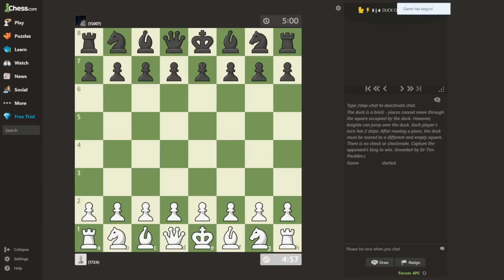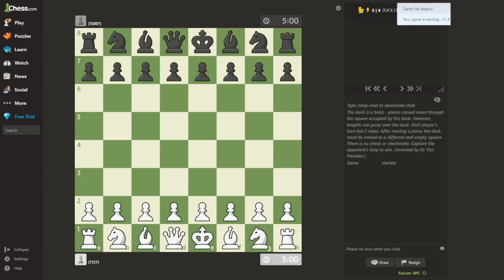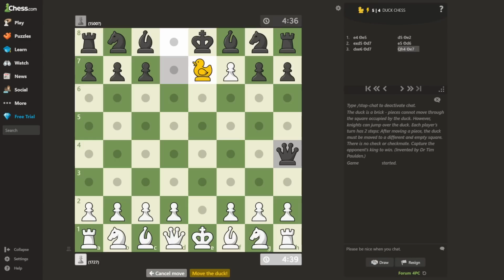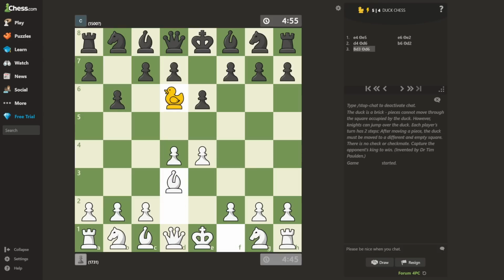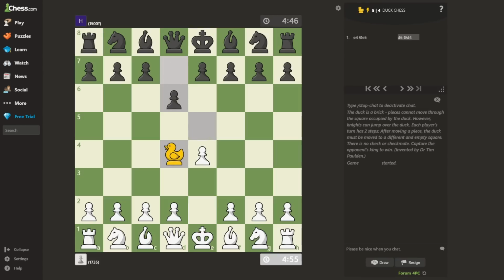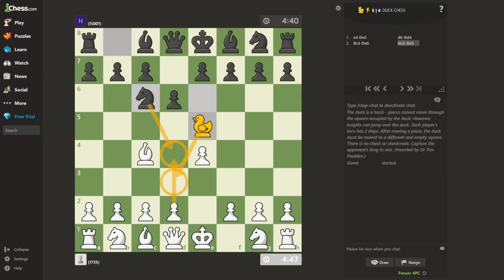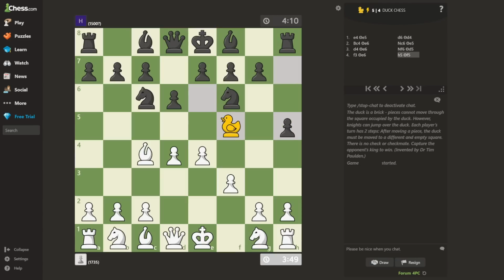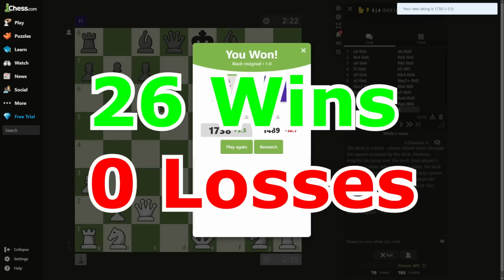There Are TWO En Passants In This Video